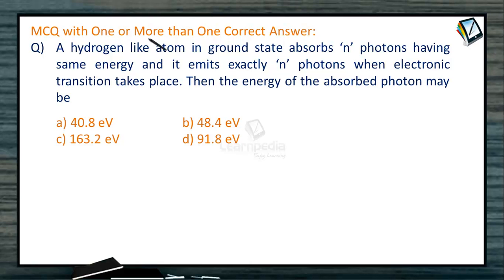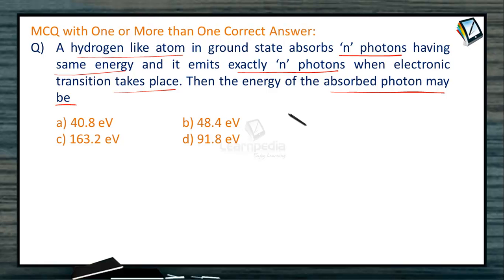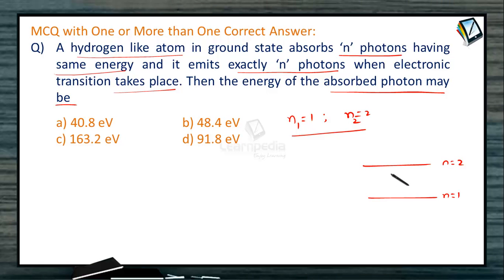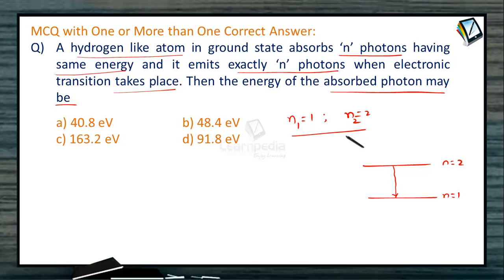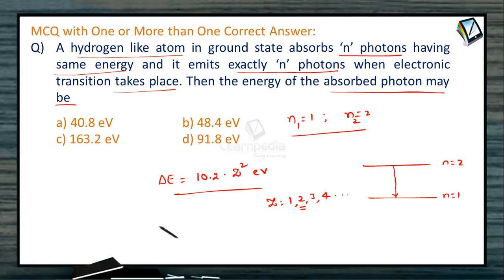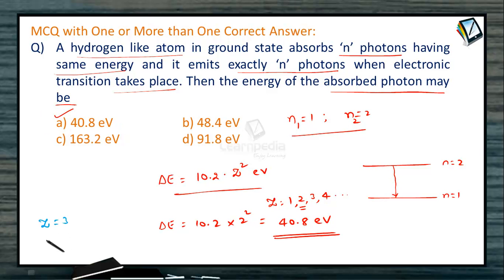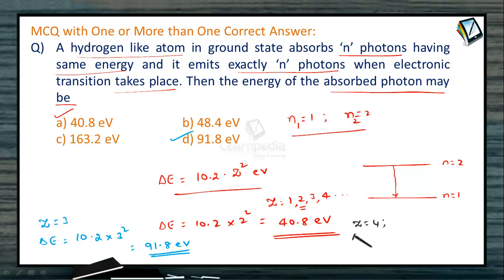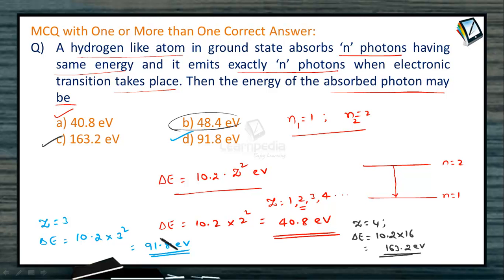1 ATOMIC STRUCTURE ADVANCED